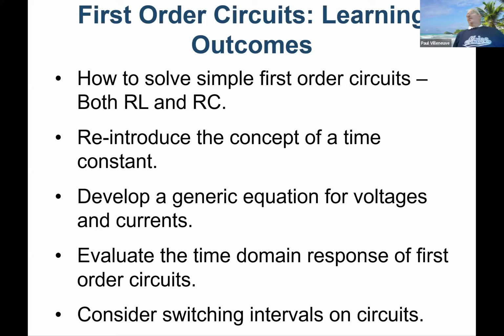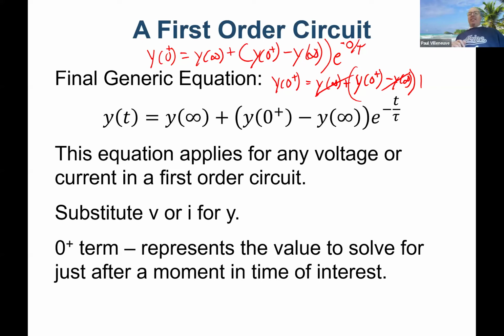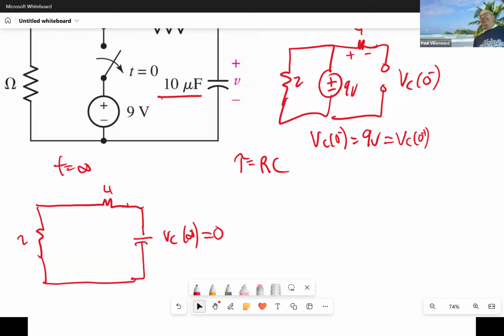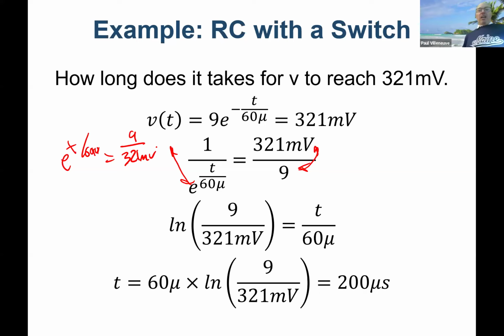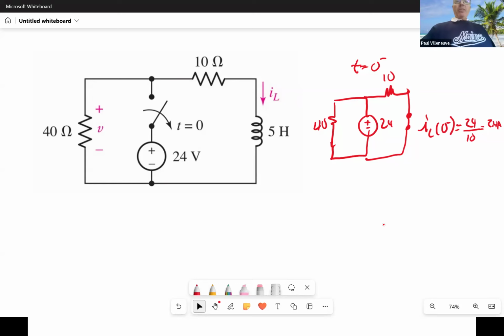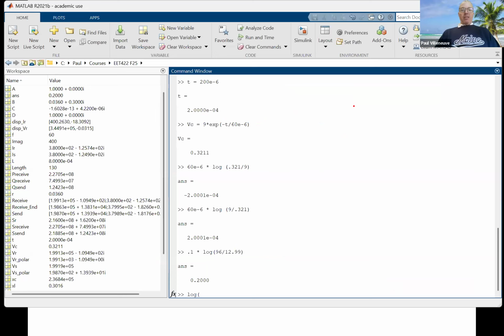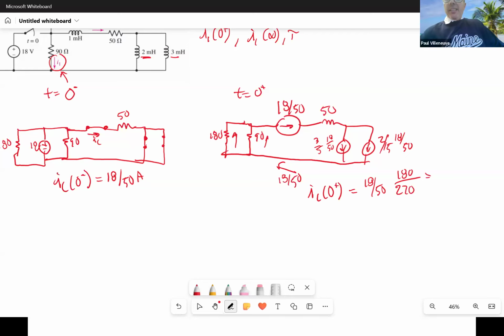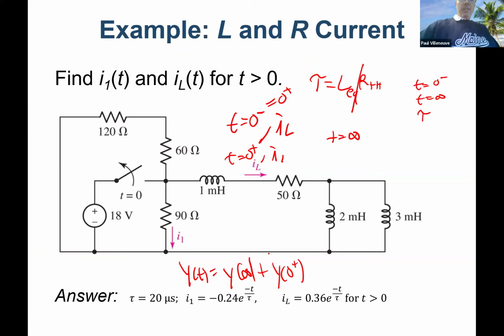EET324 10 9 25